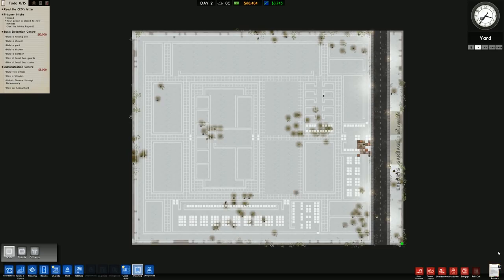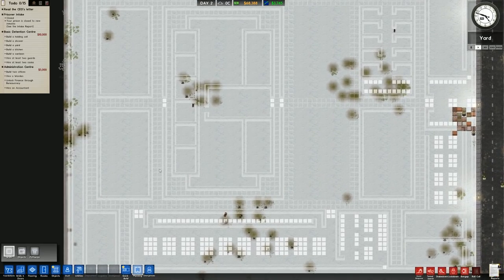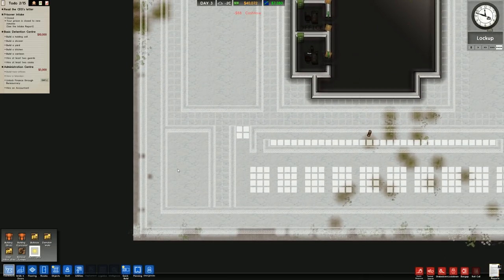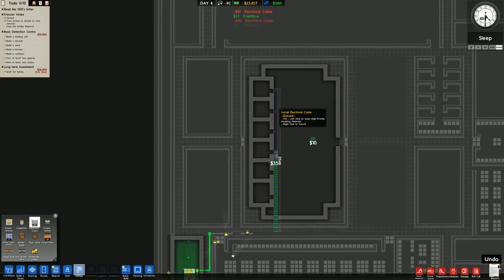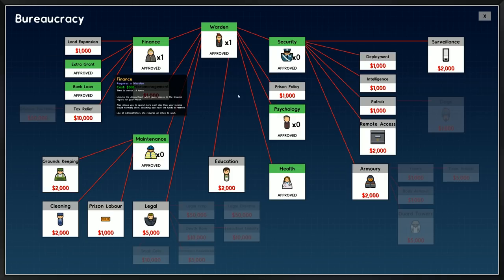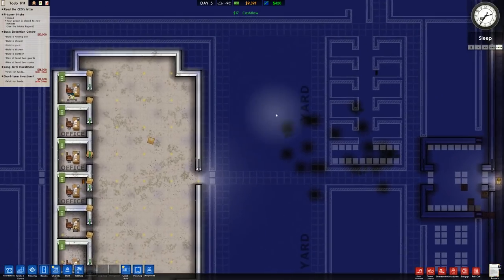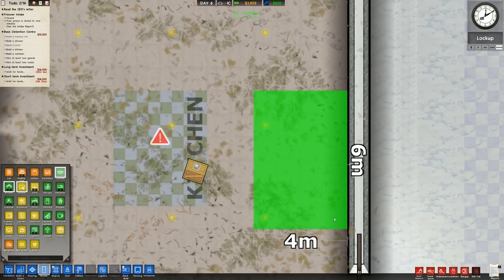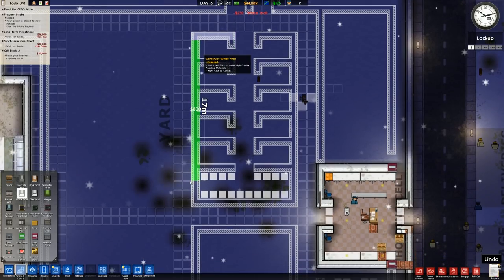Grants Completed "Technically" | Prison Architect #2 - Let's Play / Gameplay